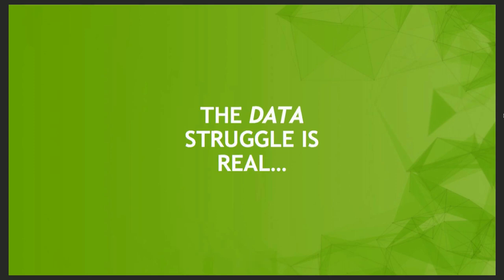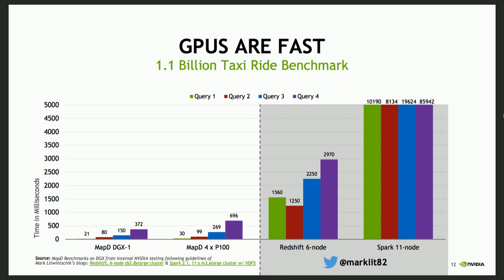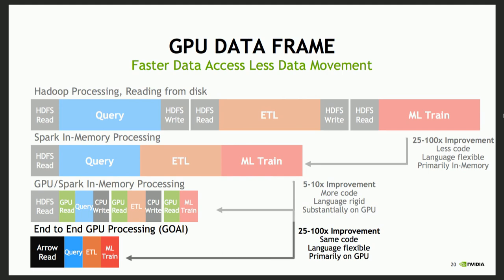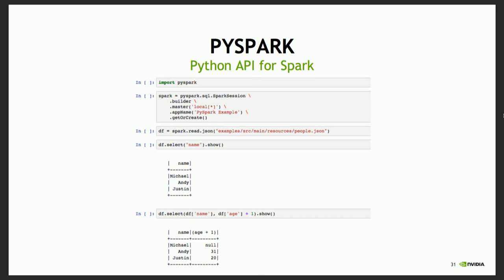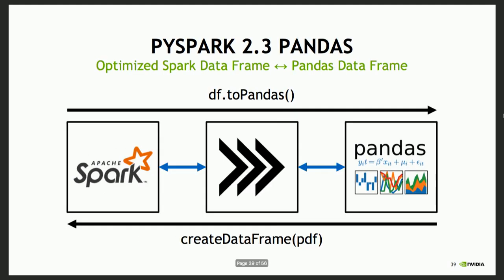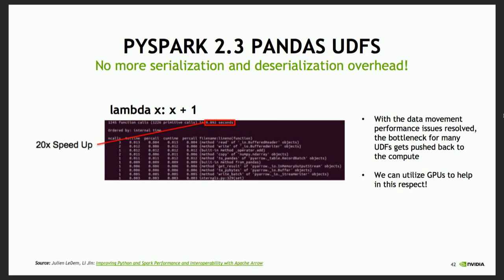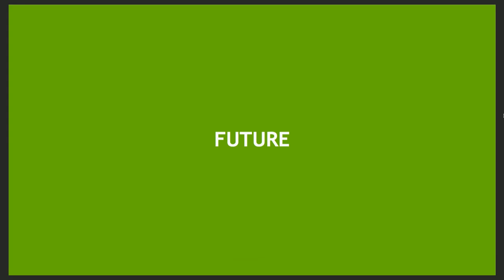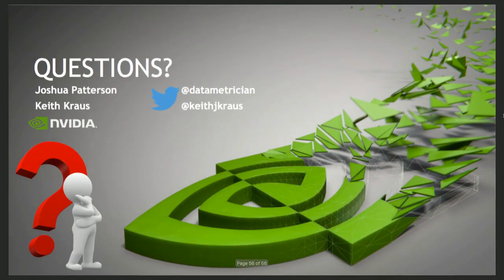GPU-accelerating UDFs in PySpark with Numba and PyGDF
AnacondaCon 2018. Keith Kraus & Joshua Patterson. With advances in computer hardware such as 10 gigabit network cards, infiniband, and solid state drives all becoming commodity offerings, the new bottleneck in big data technologies is very commonly the processing power of the CPU. In order to meet the computational demand desired by users, enterprises have had to resort to extreme scale out approaches just to get the processing power they need. One of the most well known technologies in this space, Apache Spark, has numerous enterprises publicly talking about the challenges in running multiple 1000+ node clusters to give their users the processing power they need. This talk is based on work completed by NVIDIA’s Applied Solutions Engineering team. Attendees will learn how they were able to GPU-accelerate UDFs in PySpark using open source technologies such as Numba and PyGDF, the le